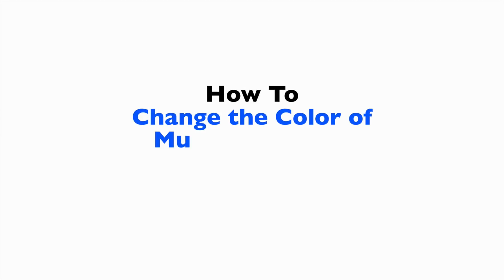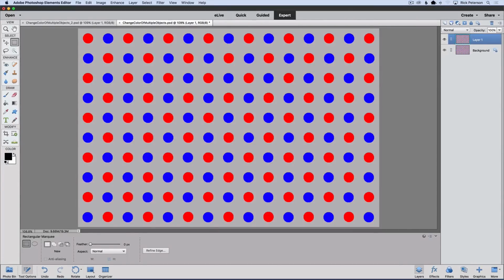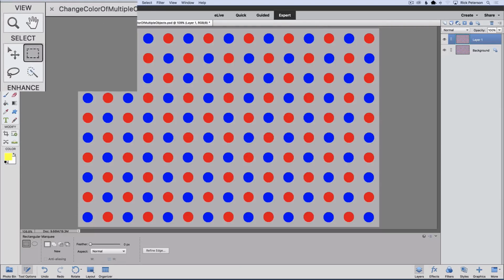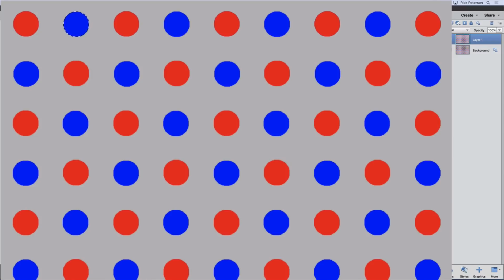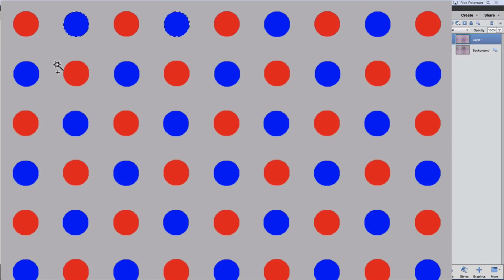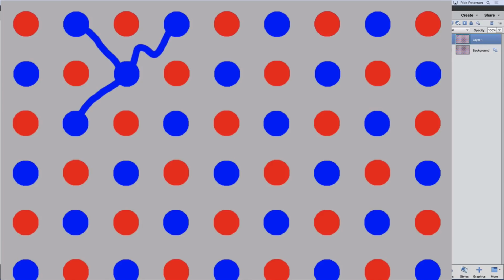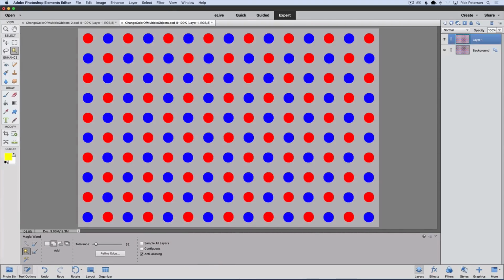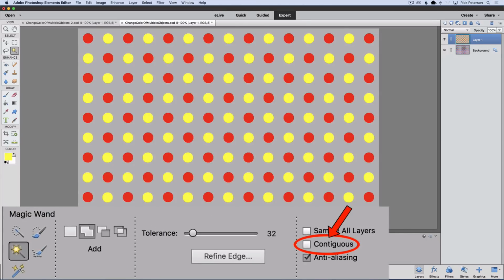Change Color of Multiple Objects with Photoshop Elements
A super quick and easy way to change the color of multiple objects.